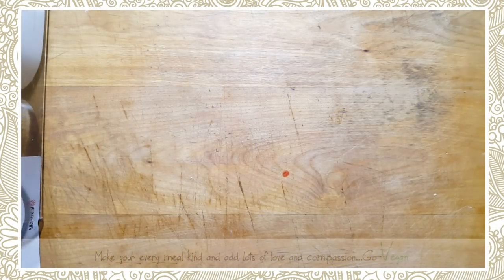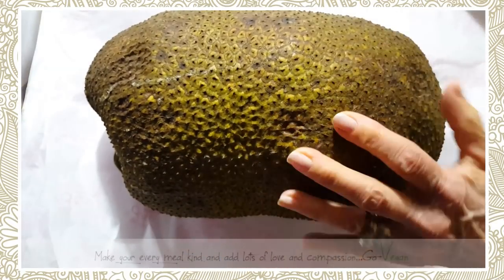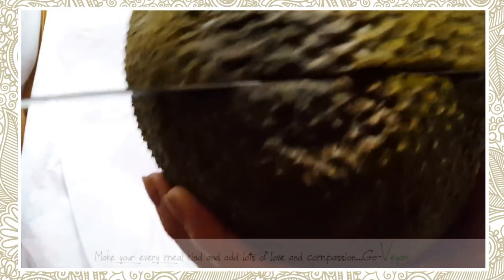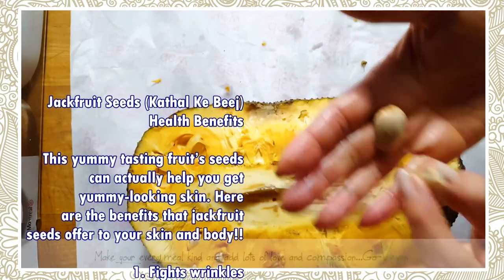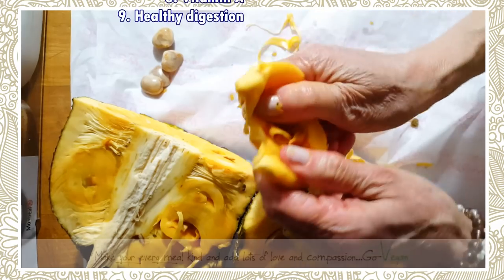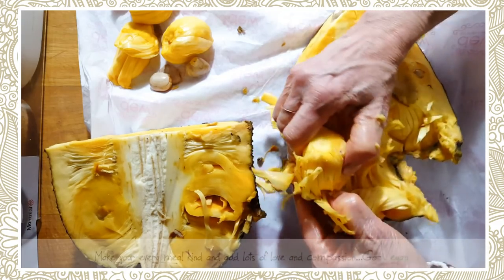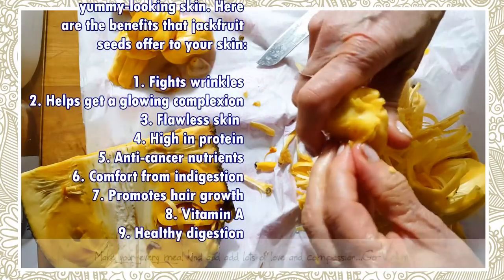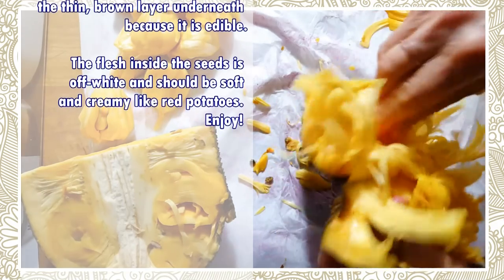JACKFRUIT PRINCE OF FRUIT LOADED WITH BENIFITS | Connie's RAWsome kitchen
IF YOU HAVEN'T TRIED jACK FRUIT IT'S A MUST :)
BEING THAT i EAT RAW. I CAN EAT 1/2 PER SITTING :)